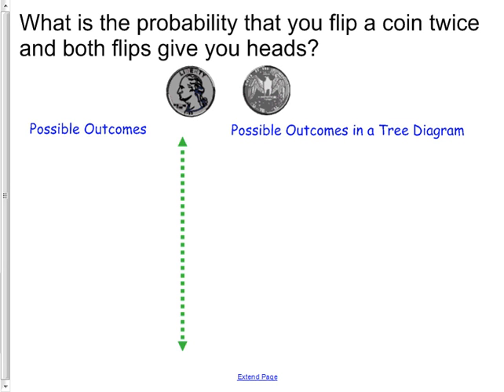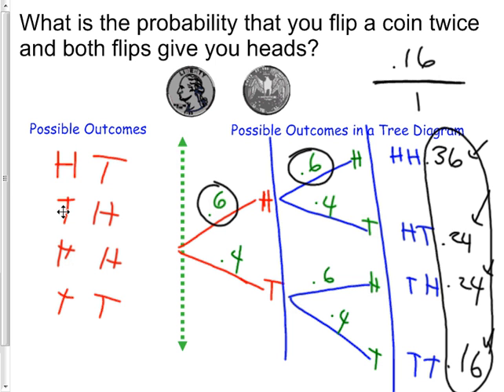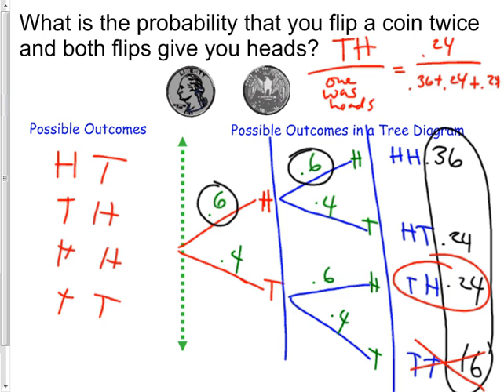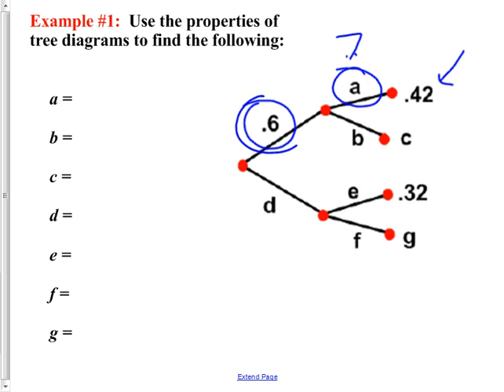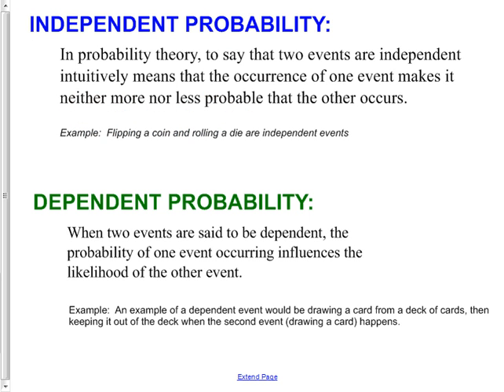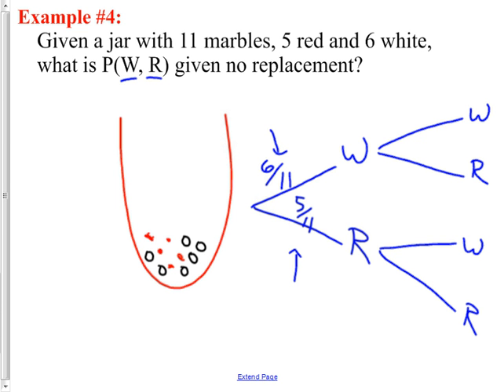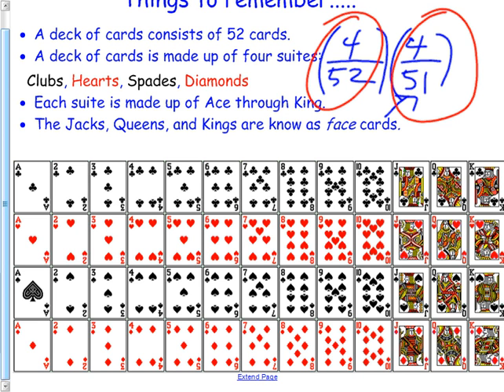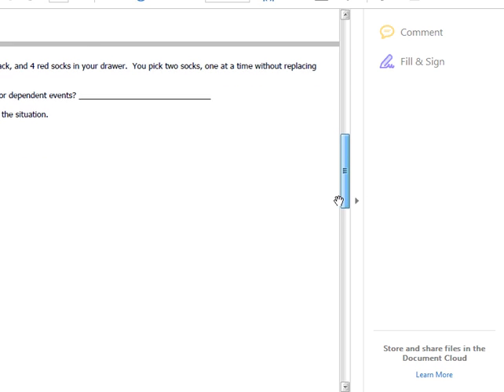April26 HHA Probability Tree Diagrams